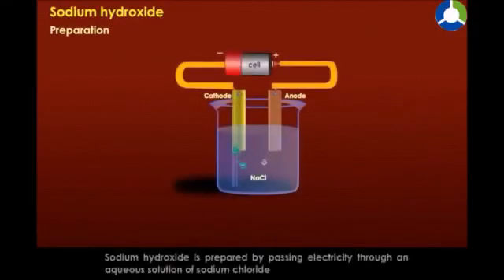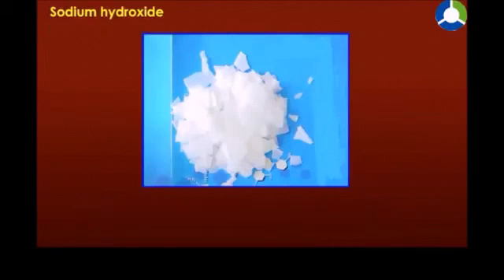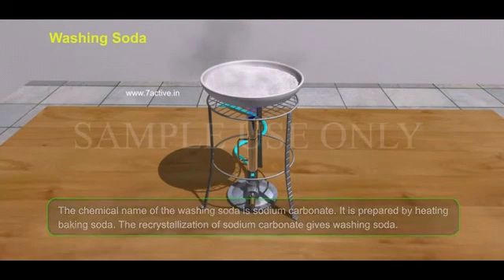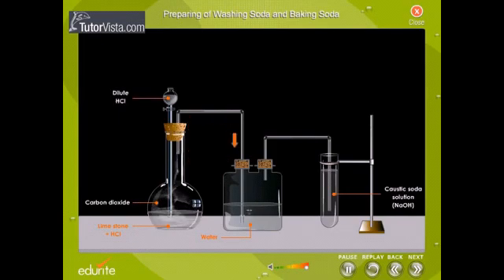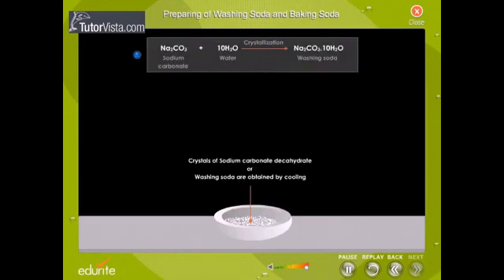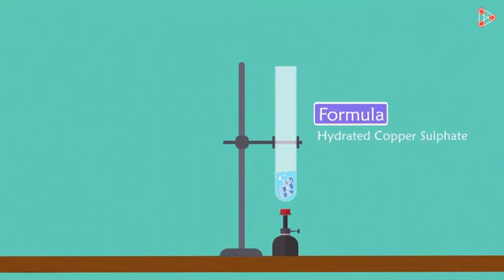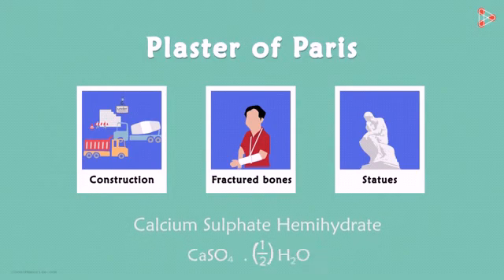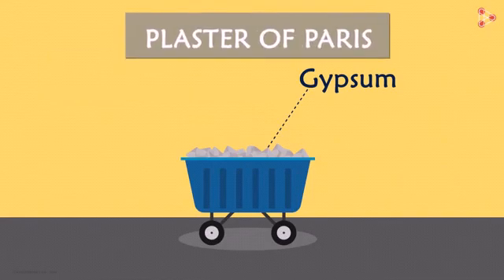10th science /Chap 5 /part 5 /chemical compound